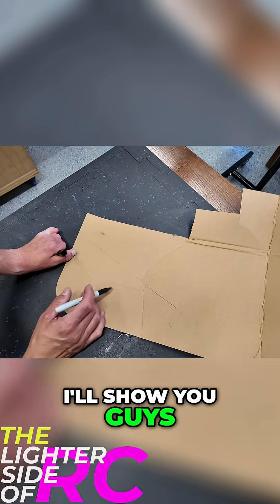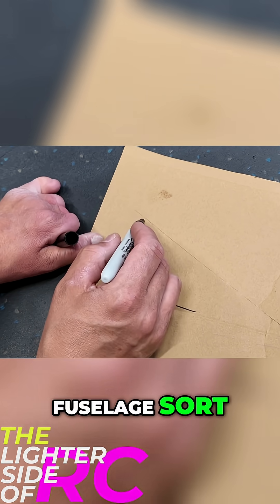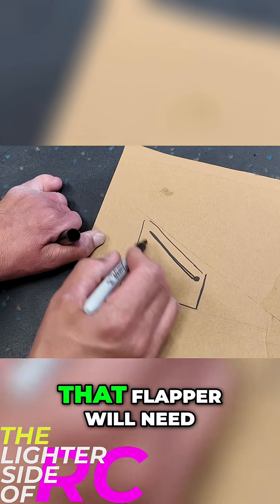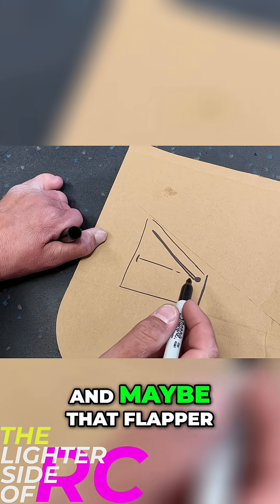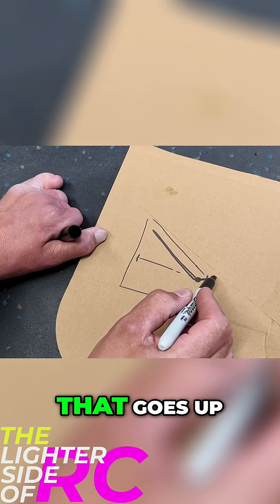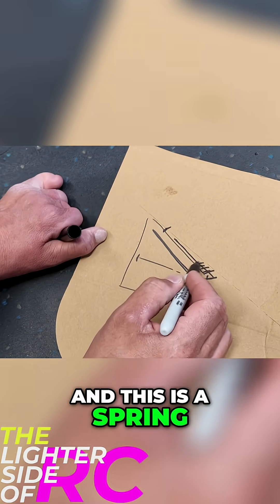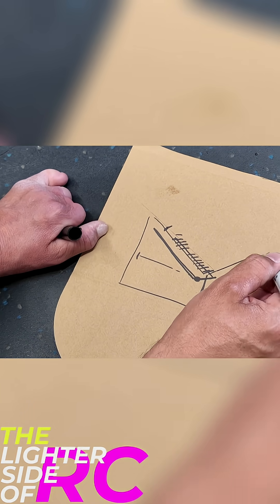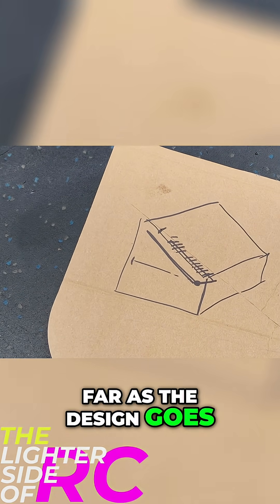Chute Mechanism Design: A Step-by-Step Guide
He unveils the initial design for a new chute mechanism! Watch the inventor break down the back side view, spring tension, and 3D modeling. It’s a ‘simplest thing’!